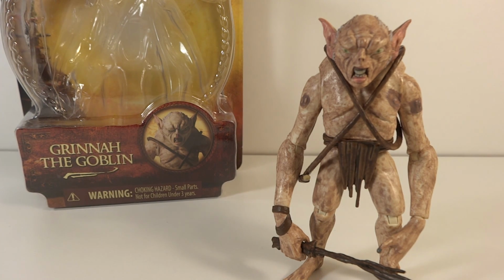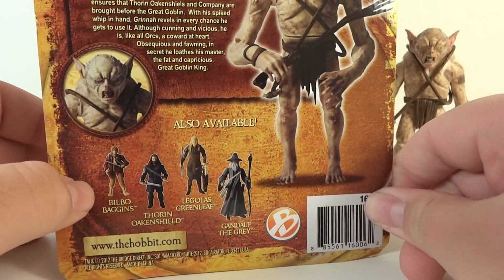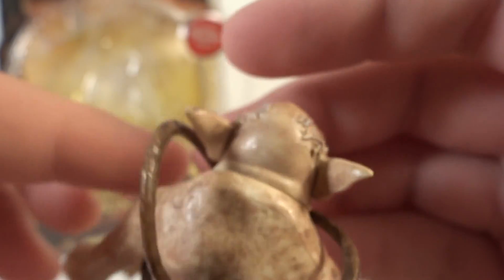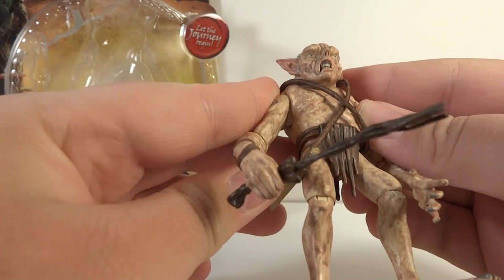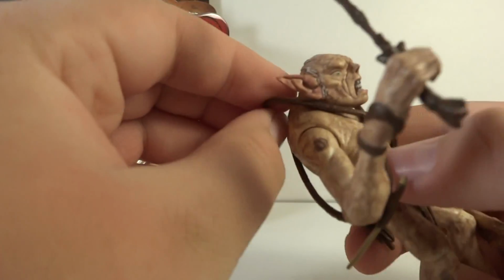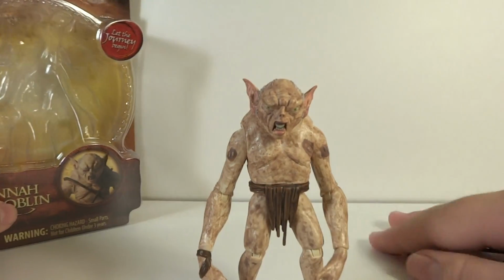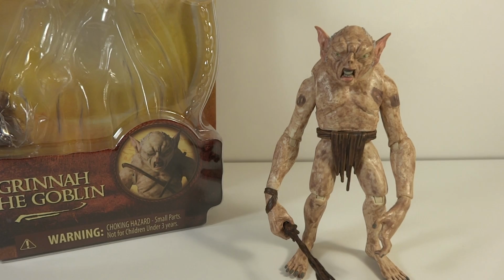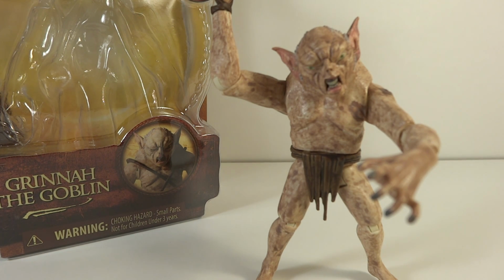The Hobbit Unexpected Journey Grinnah The Goblin Toy Review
MrTransformers96's The Hobbit Unexpected Journey Grinnah The Goblin Toy Review